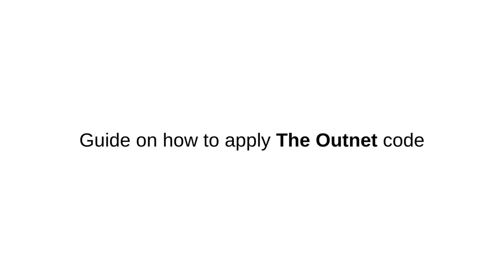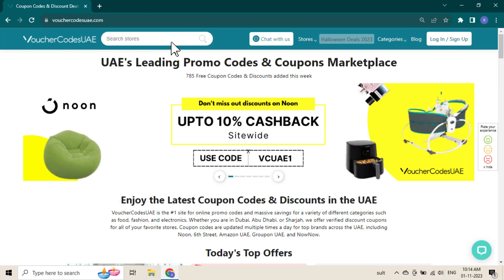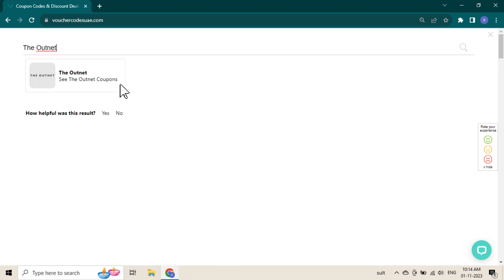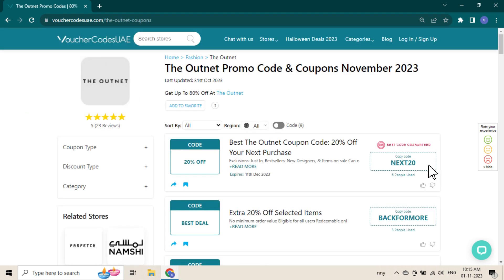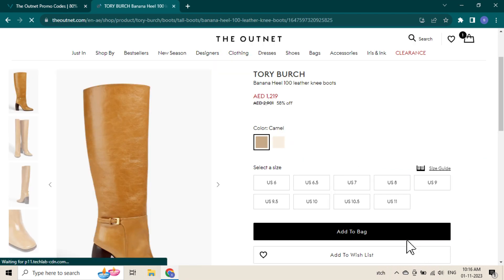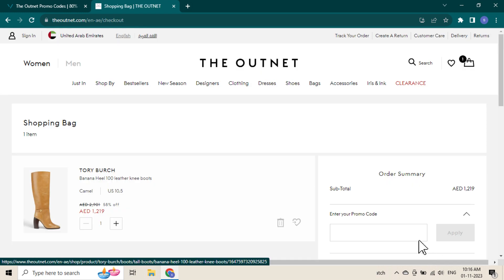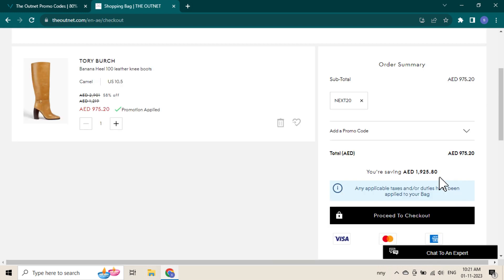How to apply The Outnet promo code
Elevate your fashion game while saving big! Learn how to apply an exclusive The Outnet code from VoucherCodesUAE. Follow these steps:
Step 1: Visit VoucherCodesUAE The Outnet page.
Step 2: Browse through verified codes and click on the code you want to use. Your code is copied.
Step 3: Now visit the official The Outnet shopping website and fill your cart with whatever you need and head to checkout!
Step 4: Paste the code directly on the promo code section. Apply the code and get ready for amazing discounts.